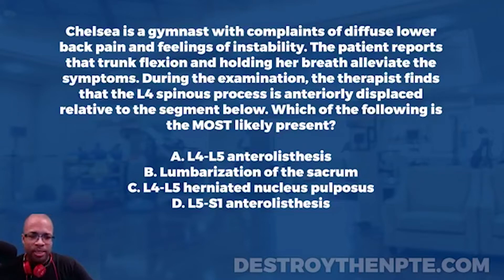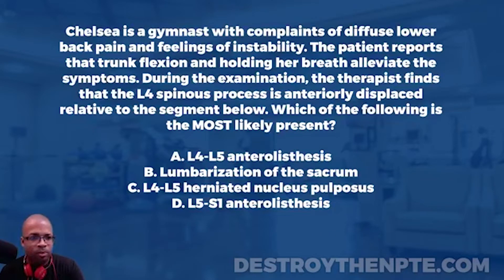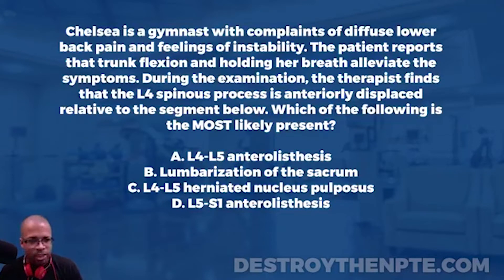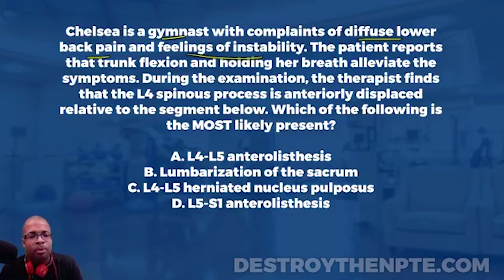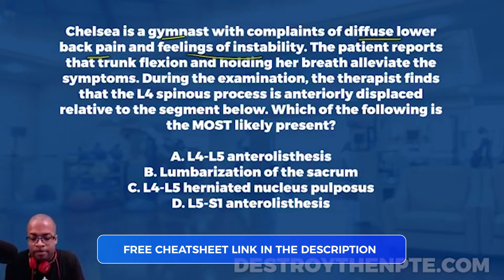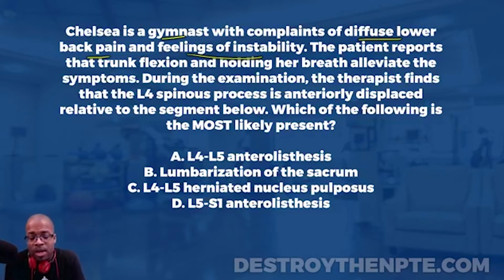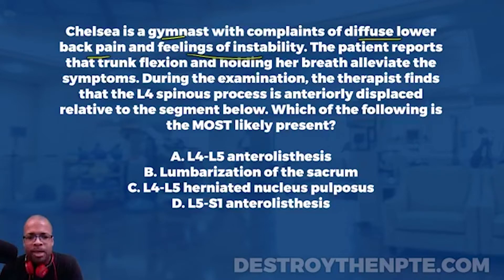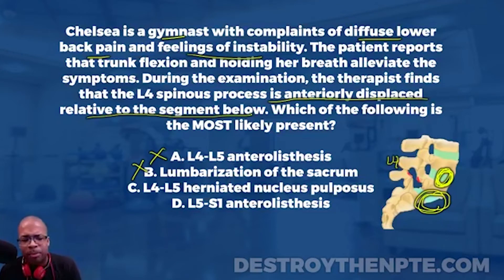NPTE Practice Questions: Lower Back Pain Examination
Looking to pass the NPTE? Check out this video for a lower back pain examination question. This will help you get comfortable with these questions and give you a better chance of passing!

The PT Hustle is dedicated to helping PT students, like you, prepare to take and pass the PT exam by reviewing NPTE practice questions. Today’s question: Lower Back Pain.

How well do you know your lumbar pathologies? Let's test your skills in this excellent episode about lower back pain orthopedic examination.

NPTE Practice Question:
Chelsea is a gymnast with complaints of diffuse lower back pain and feelings of instability. The patient reports that trunk flexion and holding her breath alleviate the symptoms. During the examination, the therapist finds that the L4 spinous process is anteriorly displaced relative to the segment below. Which of the following is the MOST likely present?

Answer Choices:
A. L4-L5 anterolisthesis
B. Lumbarization of the sacrum
C. L4-L5 herniated nucleus pulposus
D. L5-S1 anterolisthesis